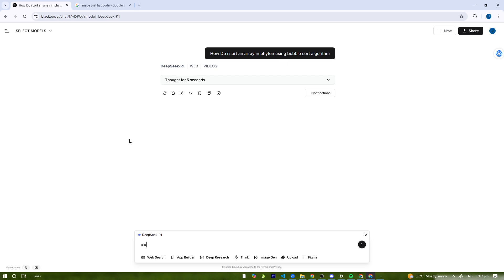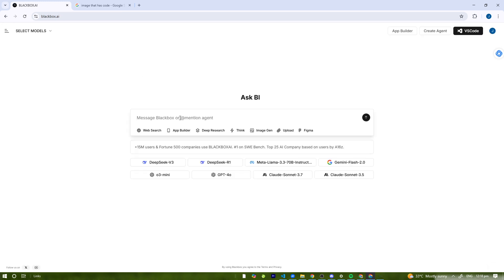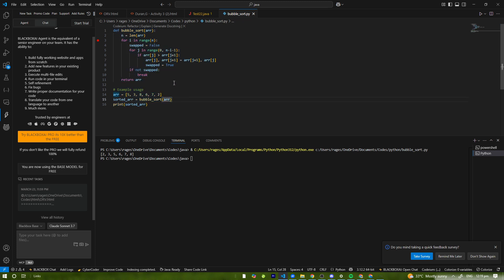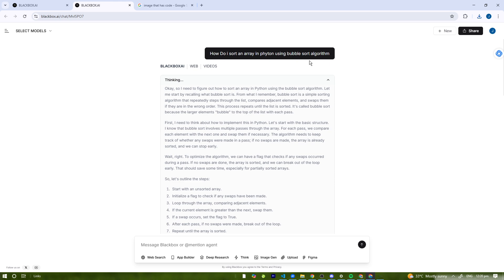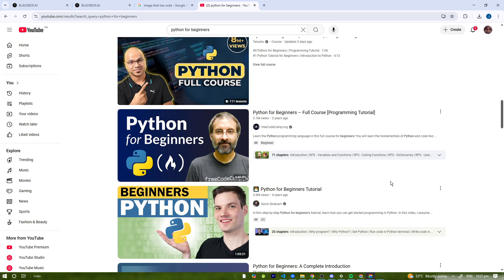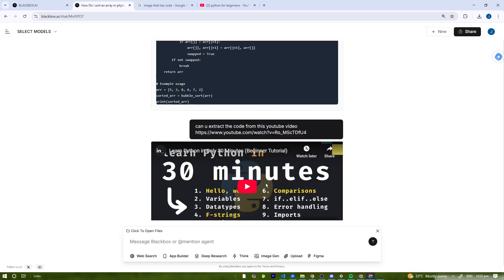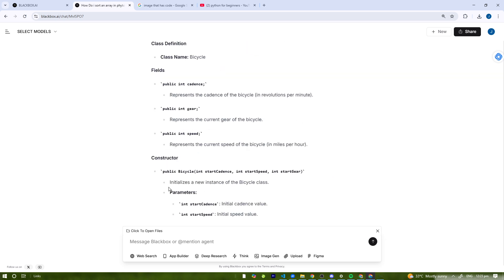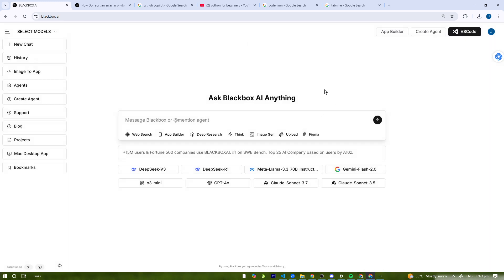Blackbox AI Tutorial – AI Coding Made Simple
This Blackbox AI tutorial will guide you through everything you need to start using Blackbox AI as your AI-powered coding assistant. Whether you’re a beginner or a seasoned developer, Blackbox AI can help you write, autocomplete, and debug code faster.